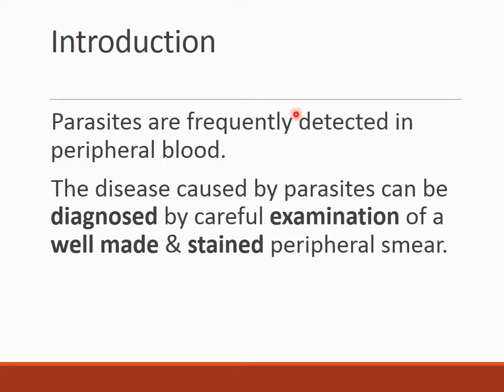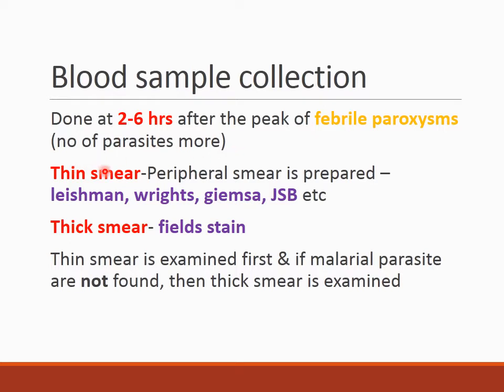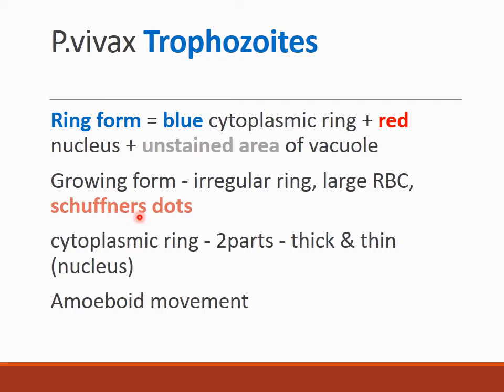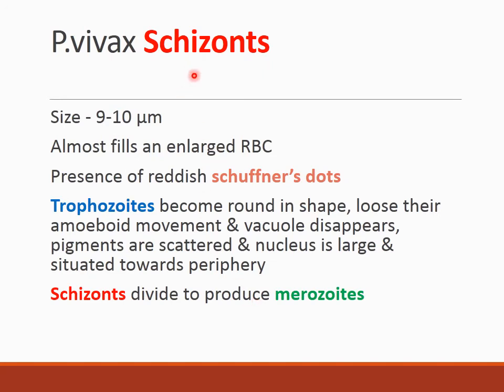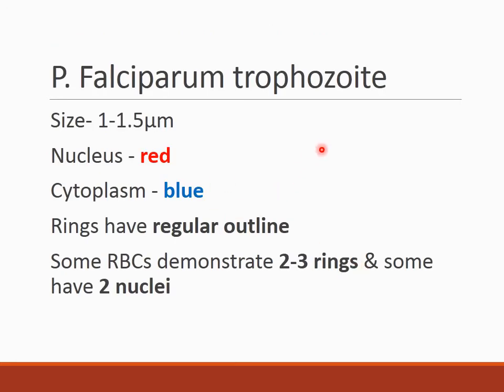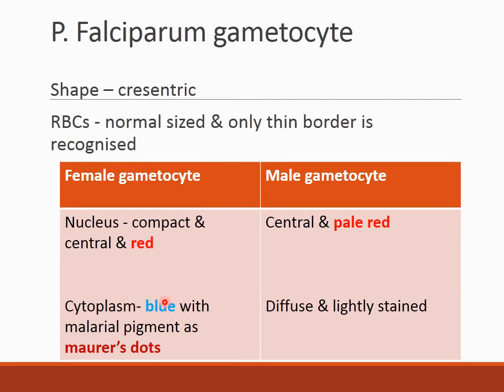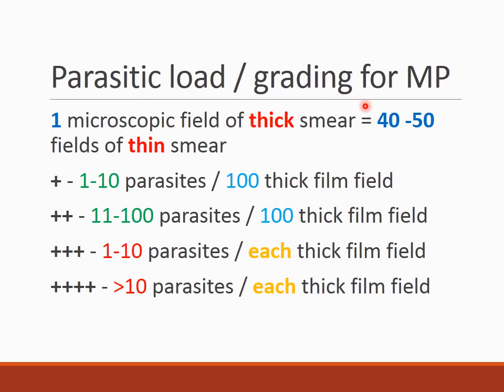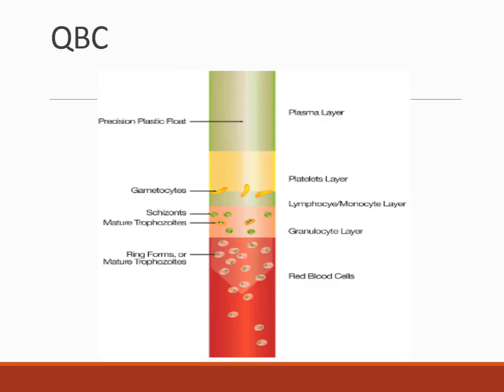14MLT22.LVC07.Hemoparasites part - 1